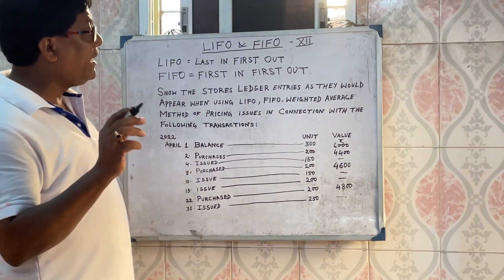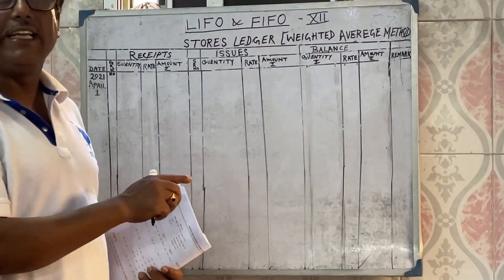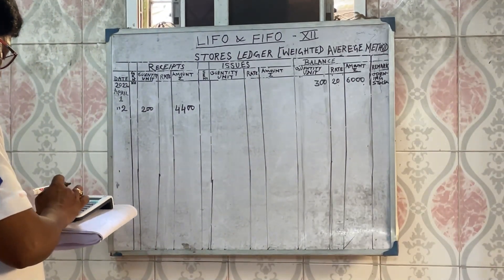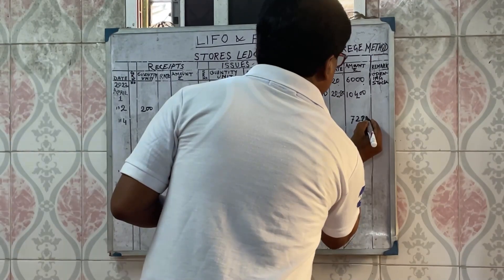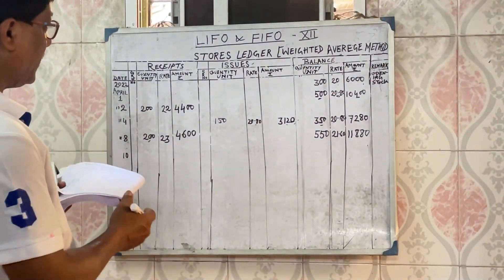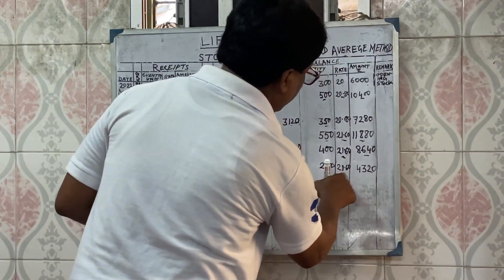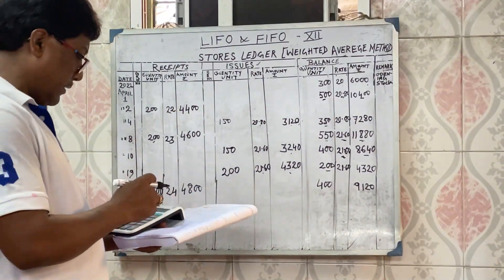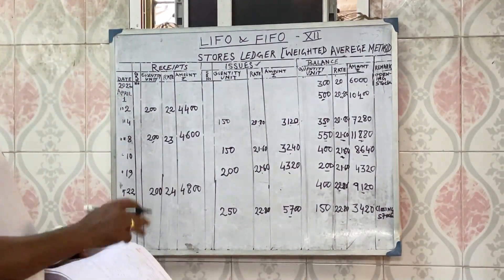LIFO & FIFO ( WEIGHTED METHOD ) PART -1 BY SHIBU SIR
WATCH THE FULL VIDOE FOR LEARING WELL 😀